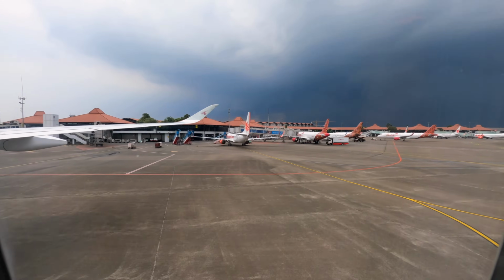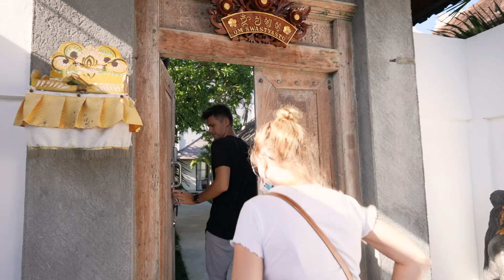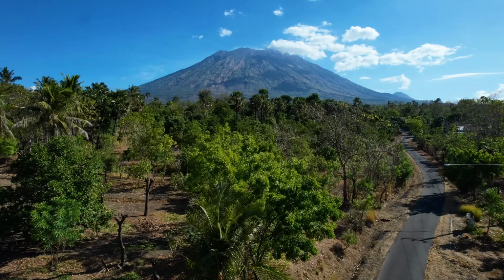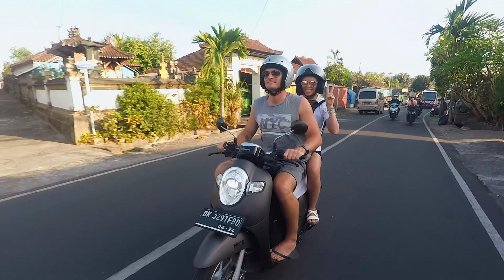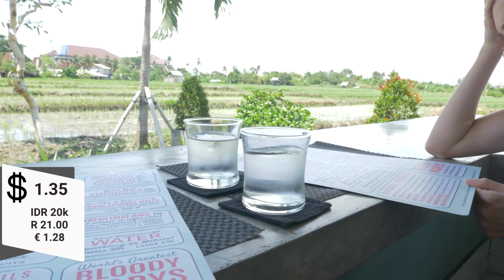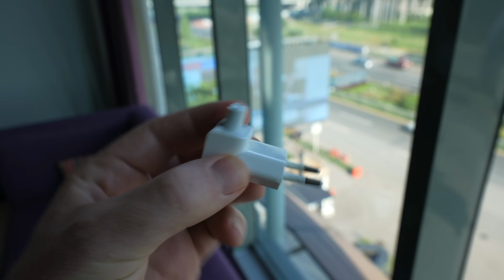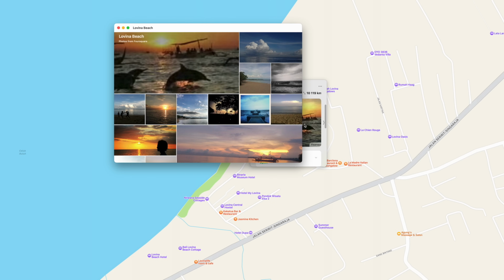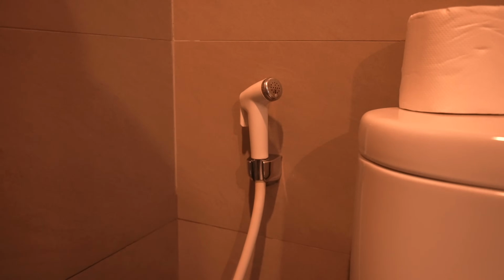Bali travel guide | EVERYTHING to know before you go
Everything you need to know about Bali before you go is covered in this video. From the best time to visit, what to pack, where to stay, what to eat, apps to download, things you should skip on the island and things we recommend.

🌴 Travelling to BALI soon? Consider getting our Resource Pack

Chapters:
0:00 — Intro
0:54 — Bali visa's
1:29 — Requirements
2:31 — Currency in Indonesia
3:41 — Best time to visit Bali?
4:39 — What to pack for Bali?
7:59 — Budget
9:33 — Accommodation in Bali
10:18 — Transportation in Bali
11:00 — Motorbike hire Bali
12:10 — Traffic in Bali
12:27 — Language and culture
14:07 — Where to go in Bali
14:19 — What to eat in Bali
14:44 — Water & Ice
15:24 — Alcohol
16:17 — Vaccinations for Bali
17:04 — Travel insurance
17:57 — Length of stay
18:17 — Electricity in Bali
18:37 — SIM cards and internet
19:23 — Tipping
19:37 — Pharmacy
20:33 — Laundry
21:00 — Natural disasters
21:53 — What not to do
23:53 — What to do
24:17 — Safety in Bali
25:36 — Other tips
26:35 — Outro

Want to help us stay on the road? We'll be incredibly grateful and love you forever! :)